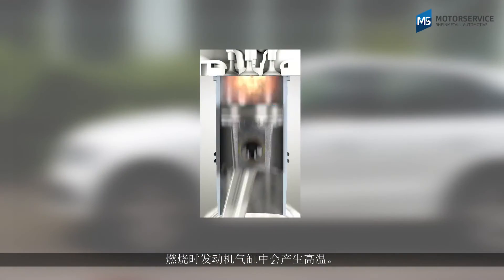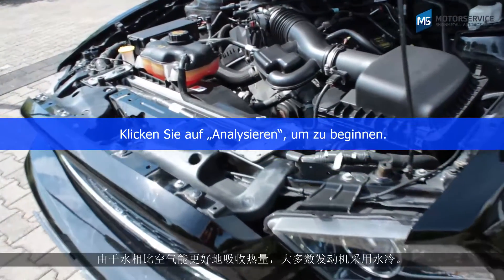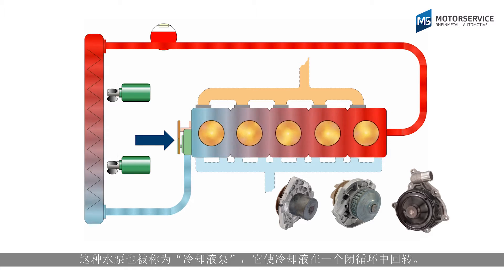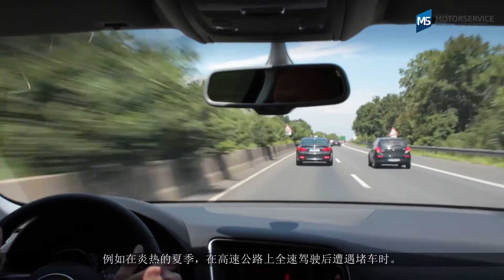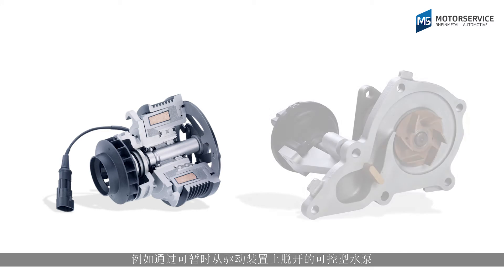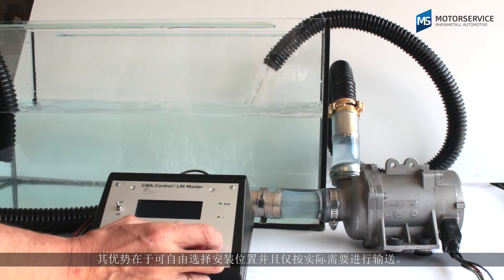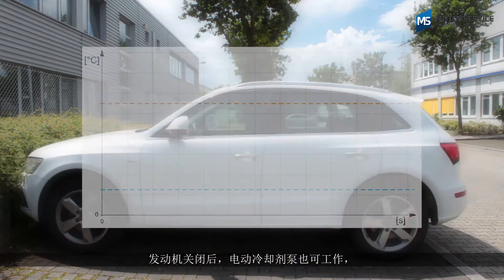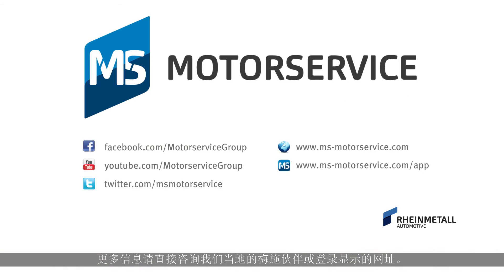水泵/冷却剂泵 – 基础 – Motorservice Group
An engine must be cooled to prevent it from overheating. The water pump is the 'heart' of any cooling system. Our new technical video shows the basic information and the differences between mechanical and electrical water pumps.